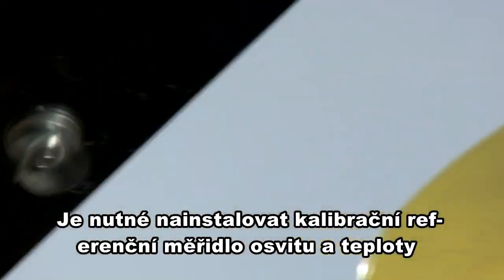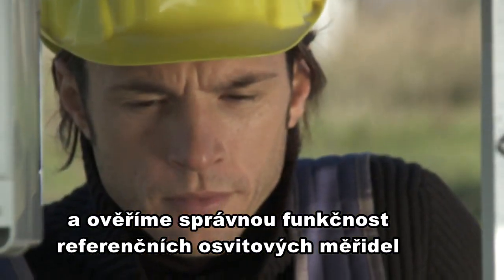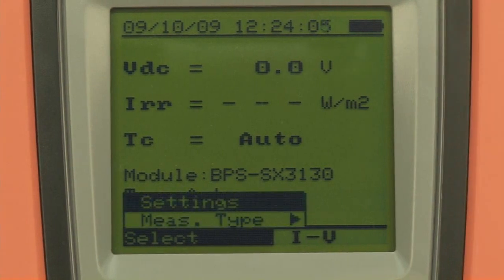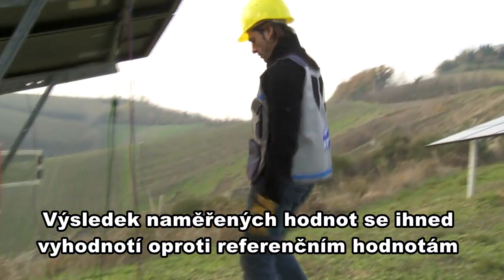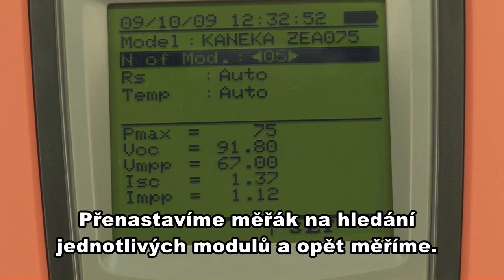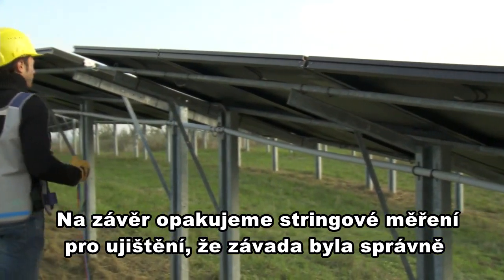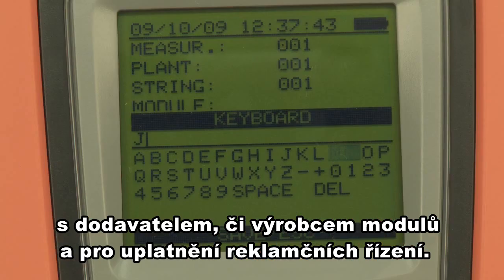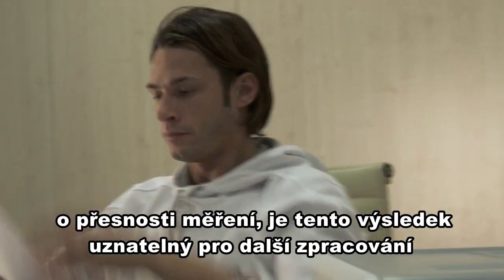speciální měření degradace fotovoltaických panelů v Solarním parku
Sofistikované měření fotovoltaických panelů v rámci Solárních parků. Chráníme Vaší investici. Umíme změřit výkon Vašich panelů a efektivně odhalit případný vadný panel. Ten následně demontovat a nebo označit pro následnou výmenu. Tímto způsobem jste schopni eliminovat případné finanční ztráty a ochránit tak svou investici. Jeden špatný string může snížit výrobu až o několik stovek kW ročně. To jsou velké peníze vyhozené oknem. Kolik máte špatných panelů ve své elektrárně Vy?.